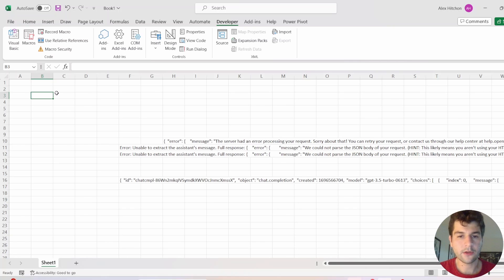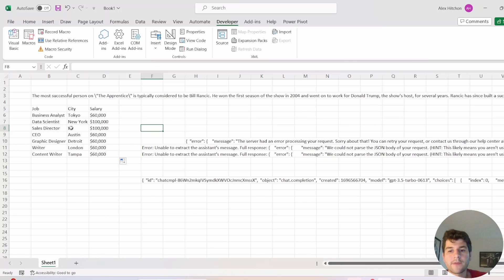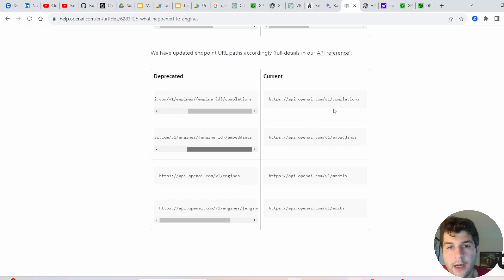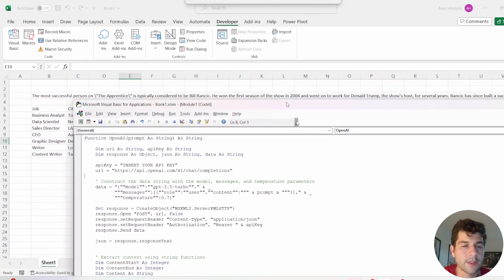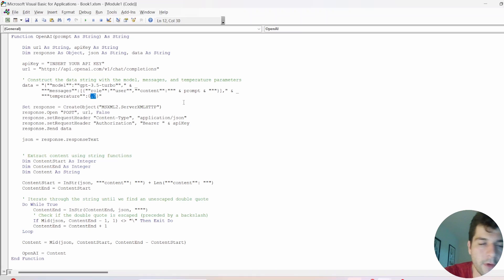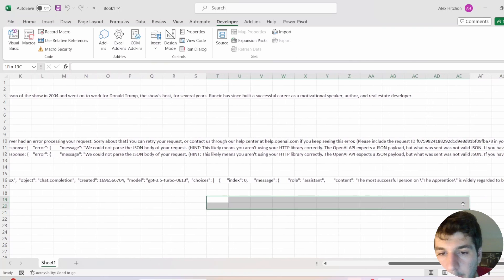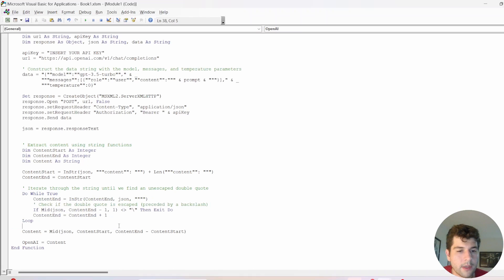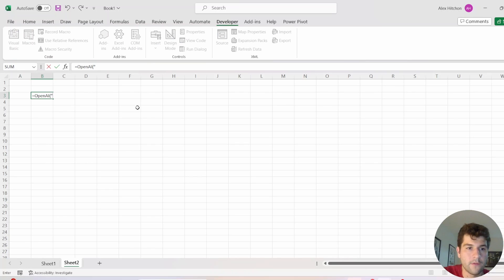How to Use OpenAI GPT-3.5 in Excel Formulas with VBA (Updated)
In this video I make a VBA function using GPT-3.5-Turbo. Allowing you to use excel formulas the call openai GPT!

This is an update from an old video where I do the same thing. Since publishing that previous video the model and end point used has been deprecated. So in this new video I use the most up to date method.

So watch and you’ll be up to date on the latest practices of using OpenAi in excel!